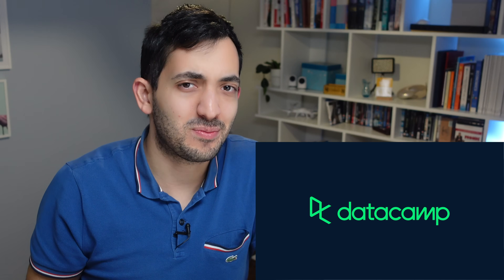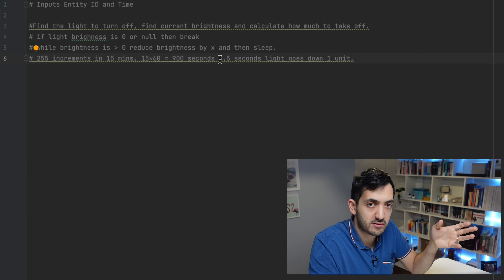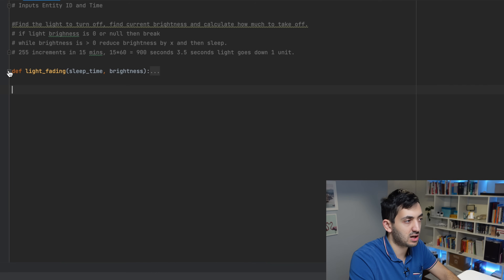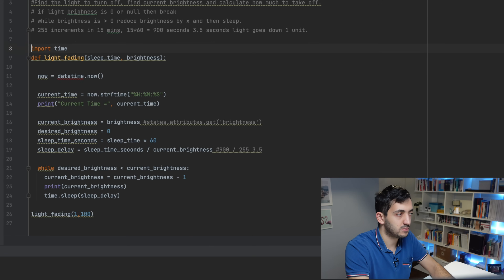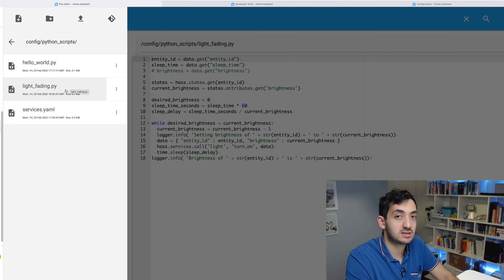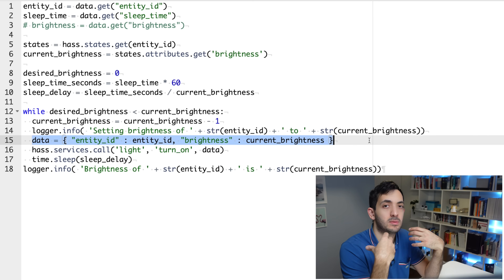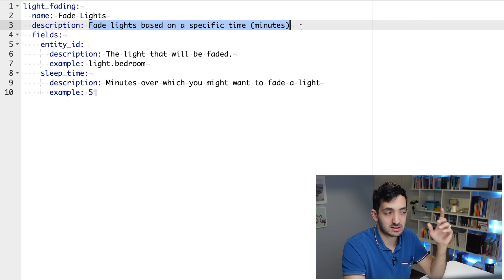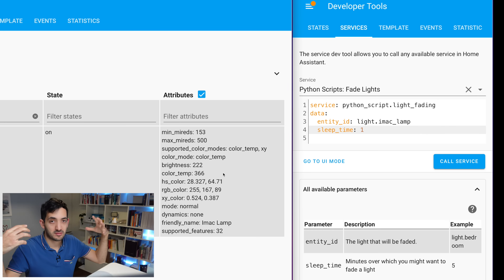HIDDEN Home Assistant GEM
and check out the first chapter of any DataCamp course for FREE to unlock new career opportunities and become data fluent today!

Python functions in home assistant can be used to create services that can be called in my video I show you how can fade lights with python.

★★ Contents ★★
00:00 - Why this matters
02:34 - Python Logic
08:33 - Home Assistant Python